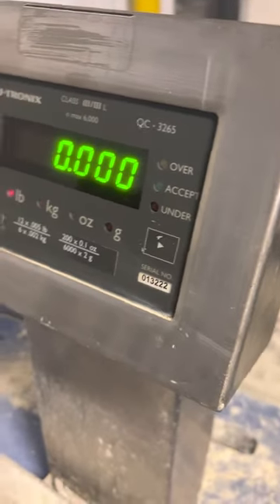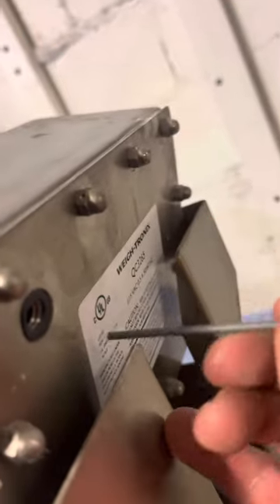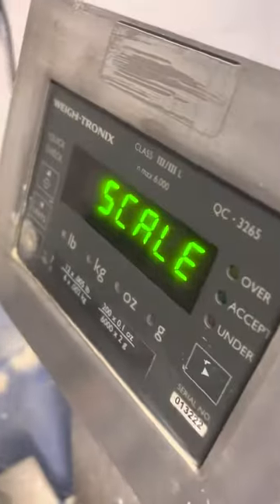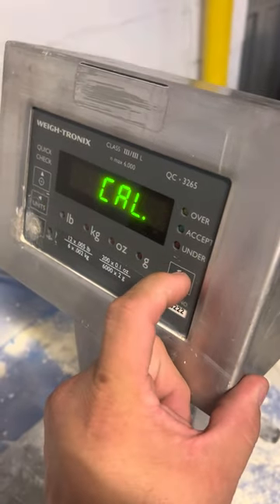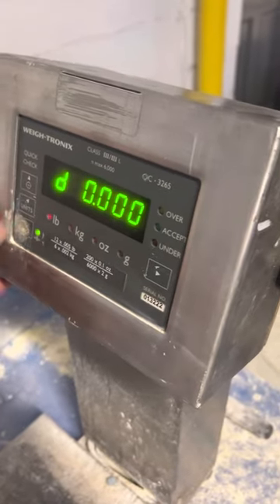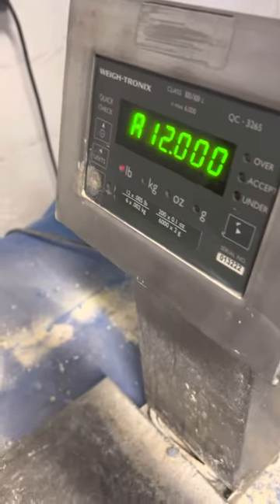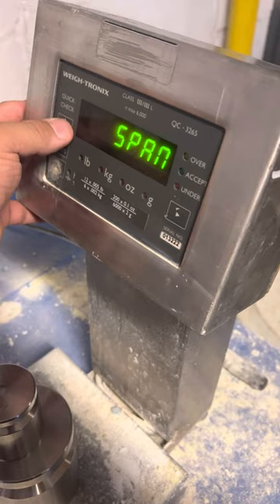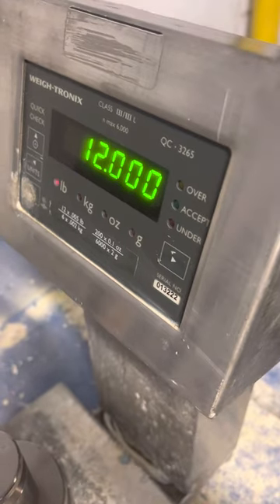Calibration adjustment of a Weightronix QC3265